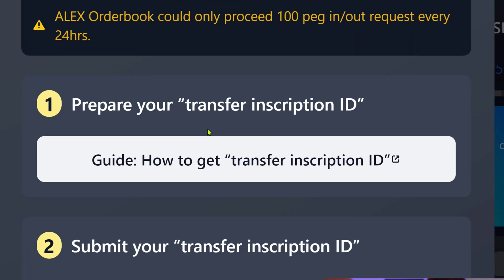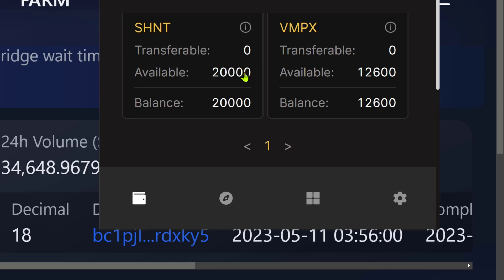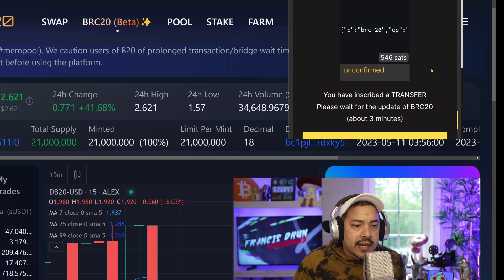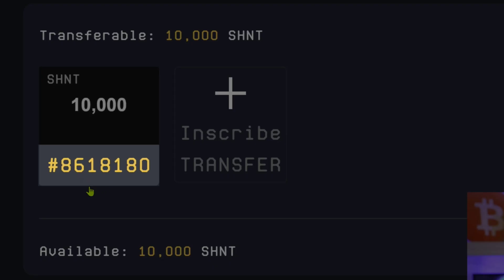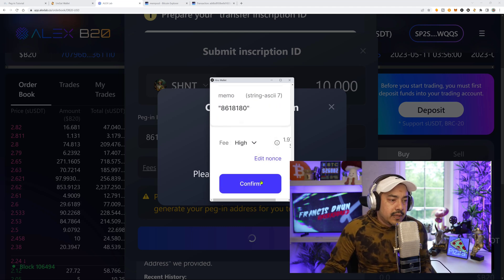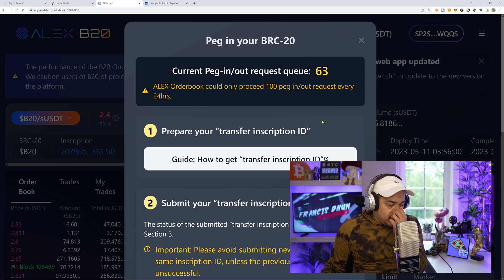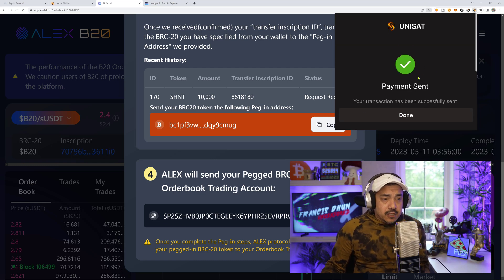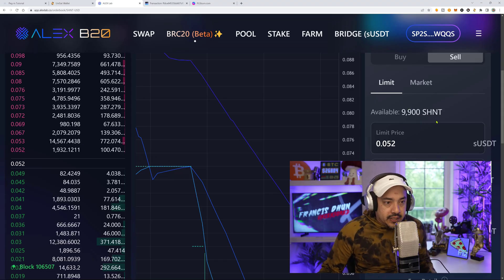How to deposit BRC20 tokens to Alex Lab b20 DEX ?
If you're wondering how to deposit BRC-20 tokens into Alex Lab b20 DEX ?
Alex lab BRC-20 DEX recently went live and many people still haven't got a chance to deposit or transfer their native BRC-20 tokens to the DEX to trade. So in this video I'll guide you through the process of depositing and transferring your BRC-20 tokens into the Alex Lab b20 DEX trading account. In this BRC-20 tutorial, I'll provide a comprehensive explanation on how to transfer your brc-20 tokens from your unisat.io wallet to the Alex Lab orderbook DEX. Join me as we explore the steps required to seamlessly deposit your BRC-20 tokens and unlock the potential to trade your favorite BRC-20 tokens in a an orderbook exchange style because this is the ultimate guide on how to deposit BRC-20 tokens to the Alex Lab b20 DEX exchange!

Chapters
00:00 Intro
0:39 What you need in order to deposit brc20 tokens into Alex Lab DEX
0:56 Step 1 on deposit brc20 from unisat.io into Alex Lab DEX
3:21 Step 2 Submit your “transfer inscription ID”
5:27 Step 3: Send your brc-20 to peg-in address
7:38 Step 4: Alex Lab DEX will send your peg brc20 into your trading account
8:51 How to trade your deposited brc20 on Alex Lab DEX
10:35 Conclusion